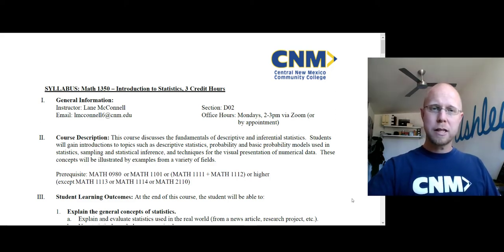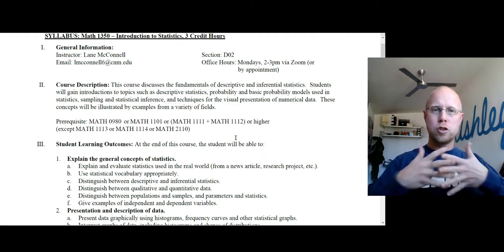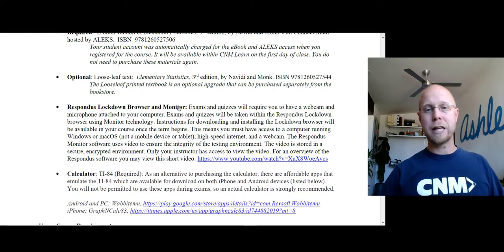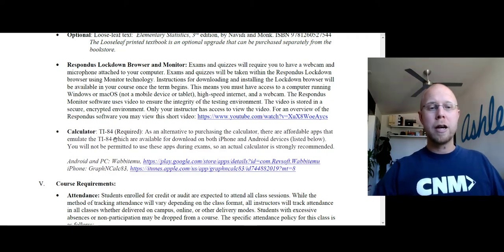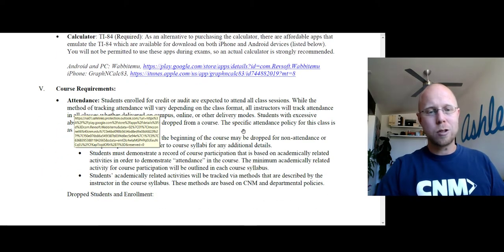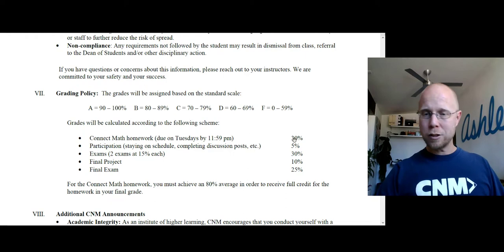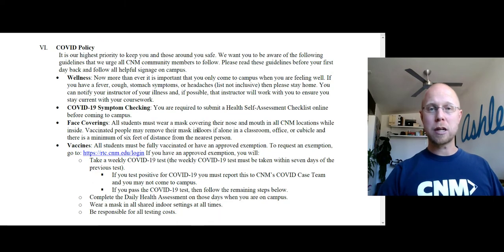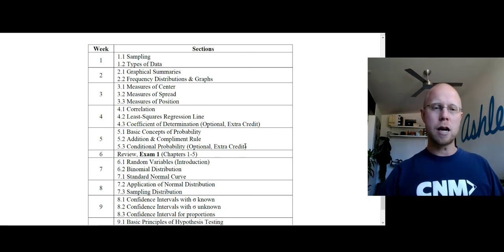Welcome to Math 1350: Introduction to Statistics